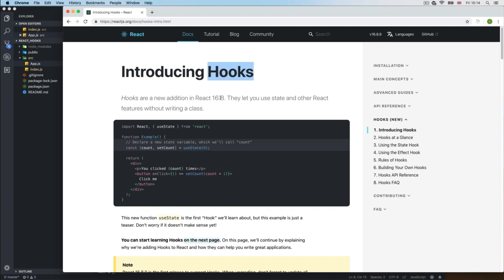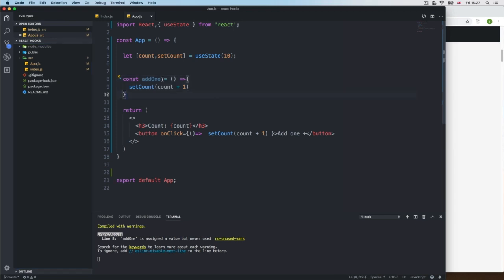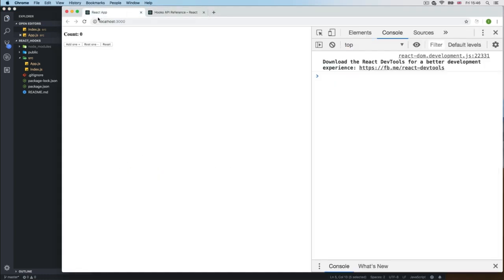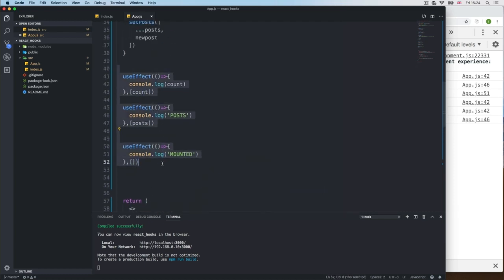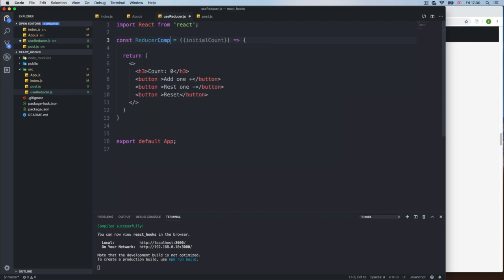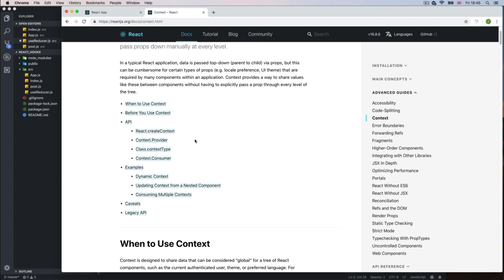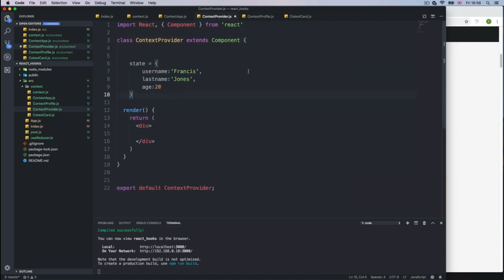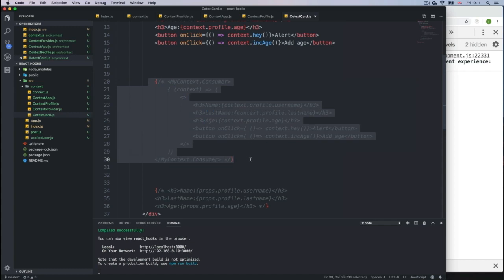React || Hooks [2021]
Welcome to React Hooks tutorial video!

This video offers a comprehensive overview of React Hooks, the latest feature introduced in the popular React library for building dynamic front end interfaces.

Getting Started with React Hooks begins with the essentials and proceeds to more complex topics including:
1. The useState hook
2. The useEffect hook
3. The useReducer hook
4. The useContex hook